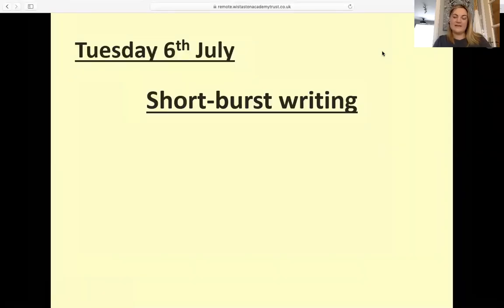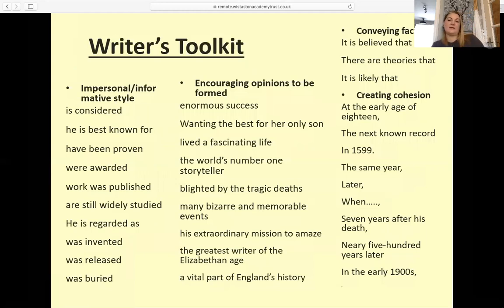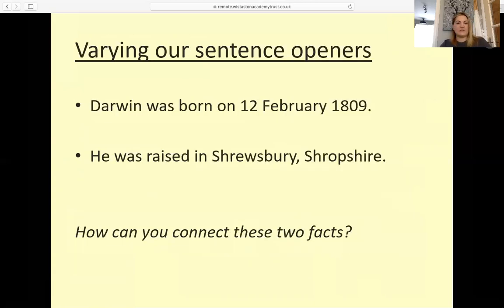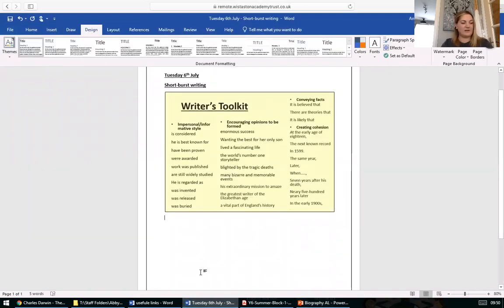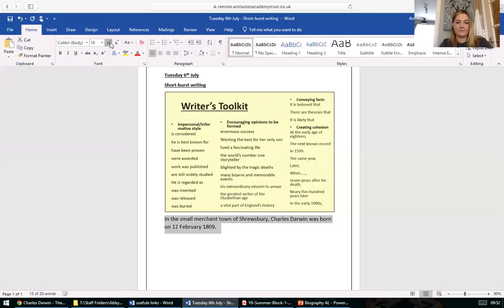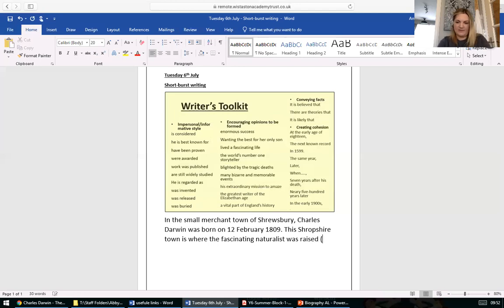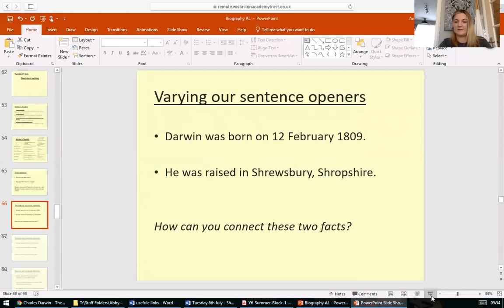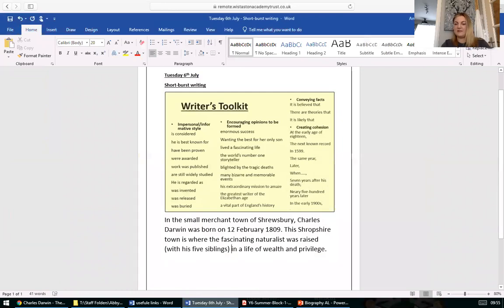Literacy 6 7 21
Short burst writing